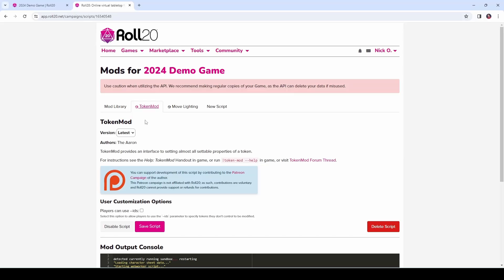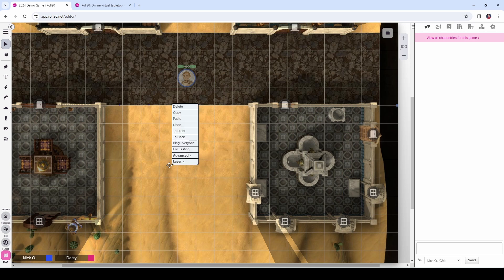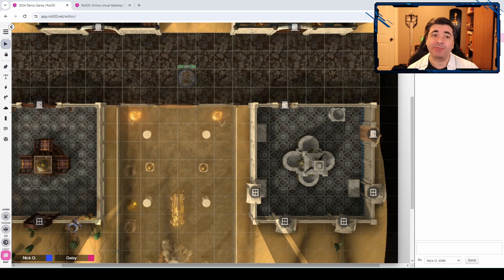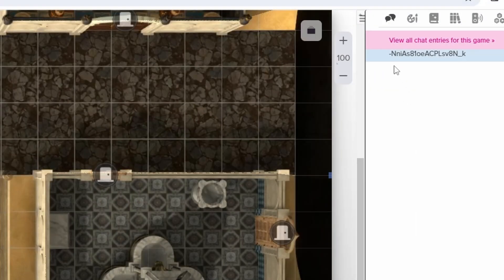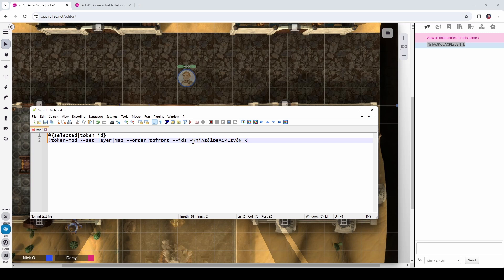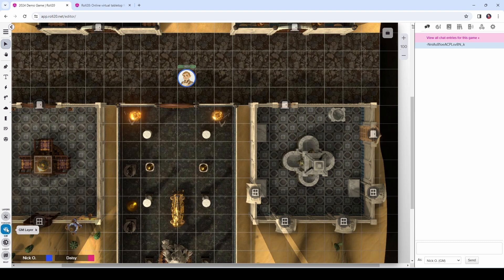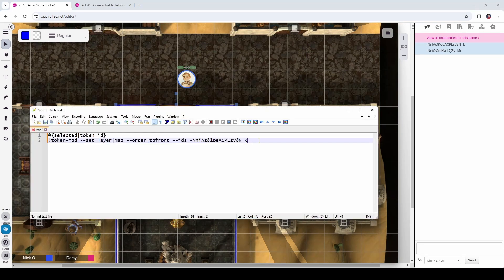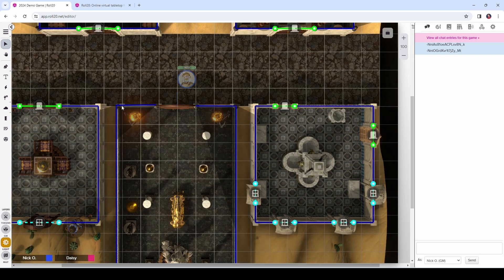Making Rooms "Magically" Appear in Roll20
This video shows how to make rooms "magically" appear on your maps in Roll20, complete with Dynamic Lighting walls. Note that a Pro account is required in order to do this.

To get the ID of an item:
@{selected|token_id}

To move the room and walls to their respective layers:
!token-mod --set layer|map --order|tofront --ids YOURIDHERE
!movelight walls YOURIDHERE

To move the room and walls back to the GM Layer:
!token-mod --set layer|gmlayer --ids YOURIDHERE
!movelight gmlayer YOURIDHERE